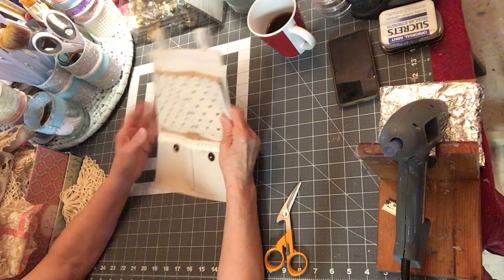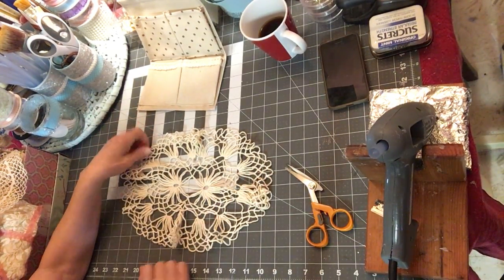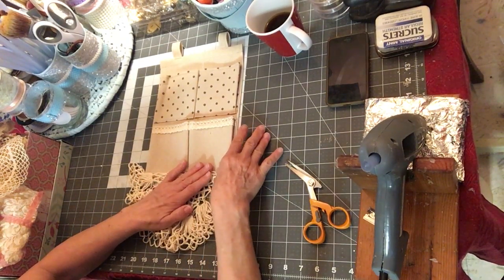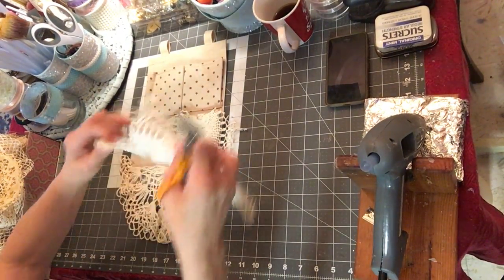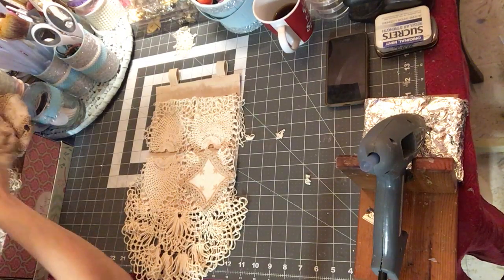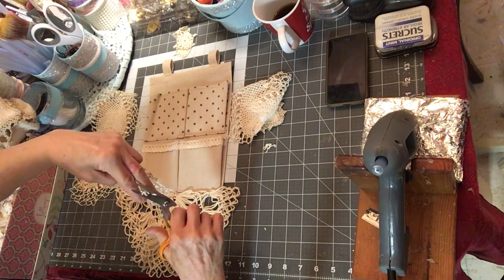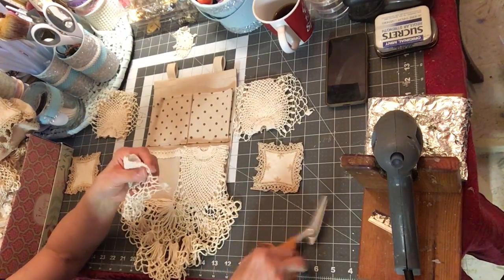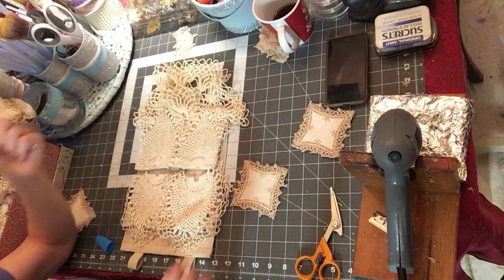Designing Crafts with Style by Chari-Shabby Chic Organizer Tutorials Part1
How to Shabby Chic, a wall hanging pocket organizer with dollies. Prima flowers are from Creating With Details Store.